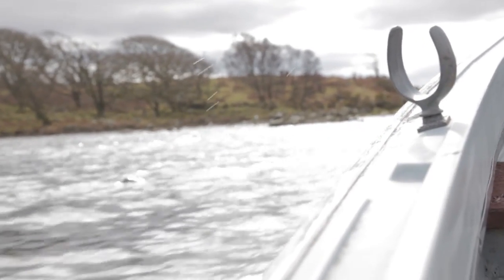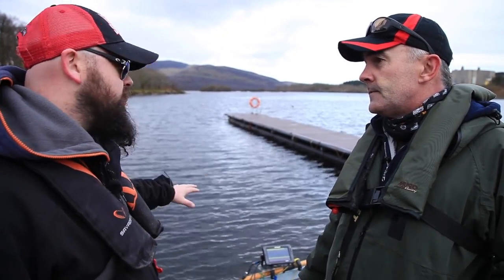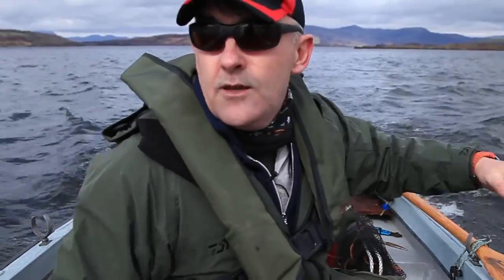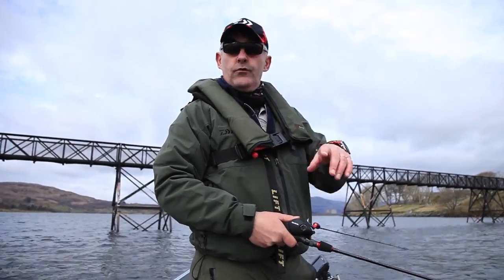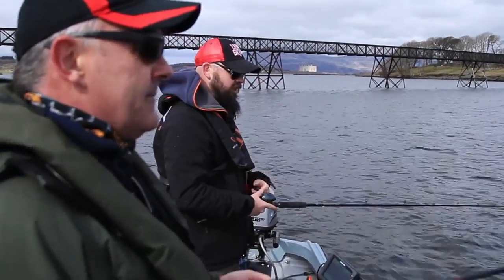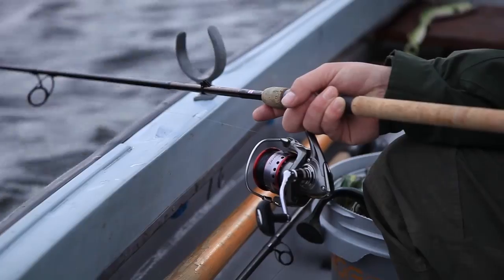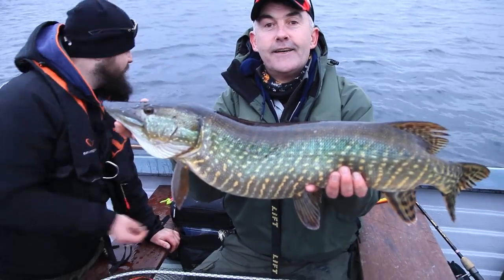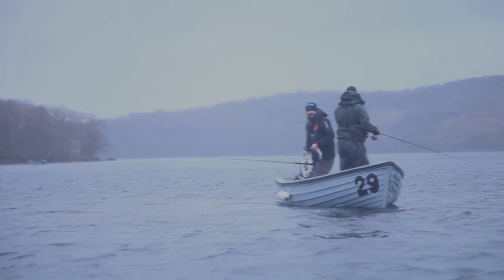Pike Fishing on Trawsfynydd Lake - Fishing Britain Shorts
We head to Trawsfynydd Lake in North Wales to fish the waters of the decommissioned Nuclear power station to see if Hywel Morgan or Ant Glascoe can pluck us a pike out of this vast body of once warm water.
We fish the shallows, the deeps and just about all in between but were the pike hungry?
This film was first shown in Fishing Britain episode 11.

▶ Shares
To find out how to buy shares in Fieldsports Channel,